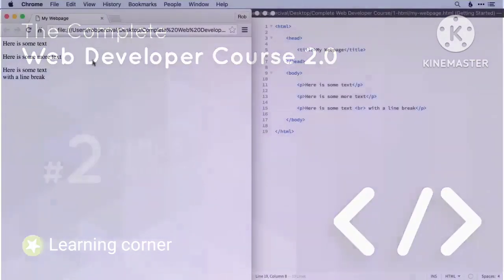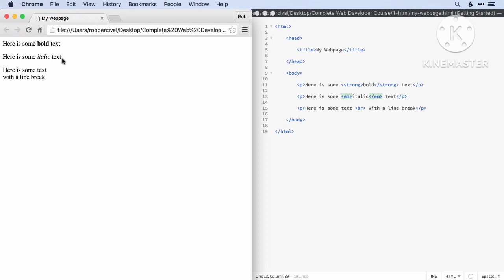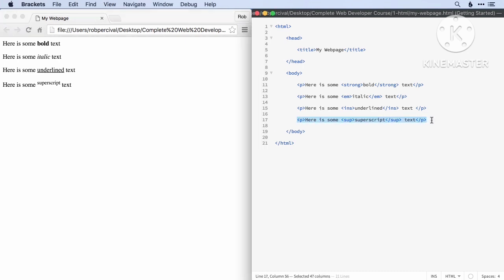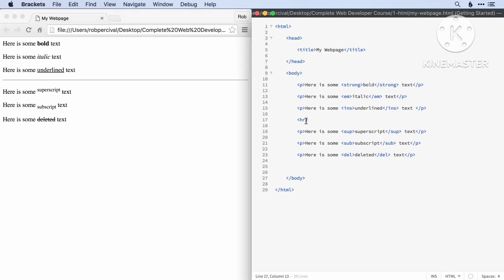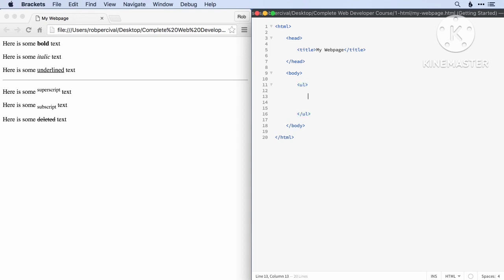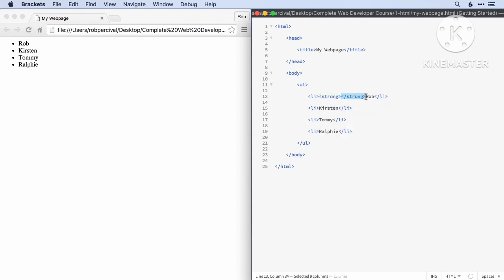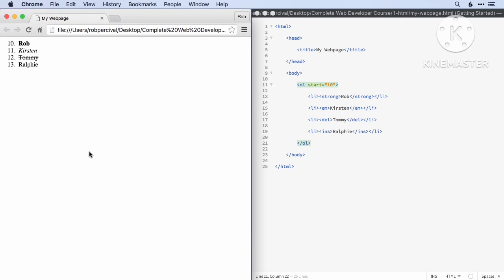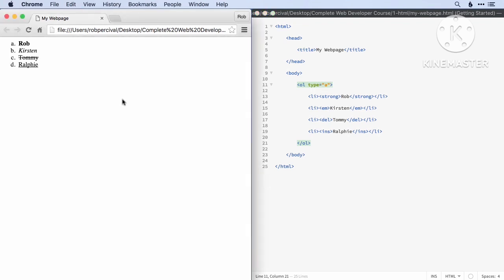Web development || formating || ordered list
Just no you to how to formating test and ordered list & unordered List use in web page information
Hope you learn in this video